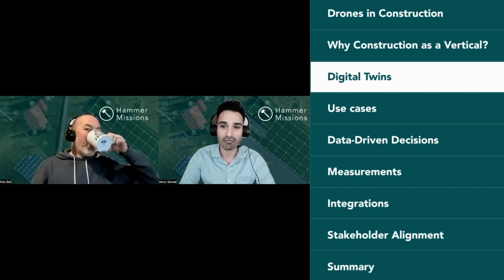What are Digital Twins? | Hammer Missions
In this short video, Alex and Varun from Hammer Missions discusses digital twins and how it positively impacts the future of the drone

About Us:
Hammer Missions is a software platform designed to help drone professionals and Enterprise UAS programmes collect & process high-quality drone data for commercial survey & inspection.